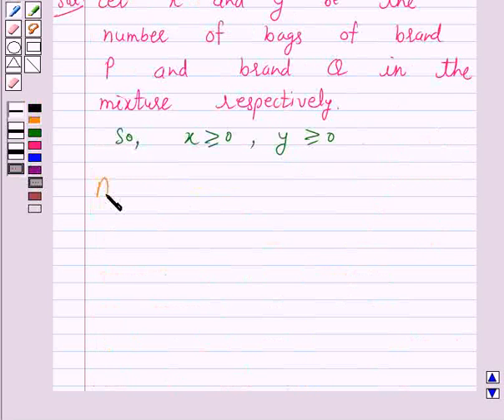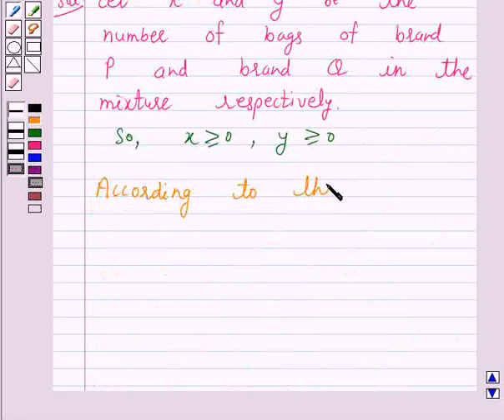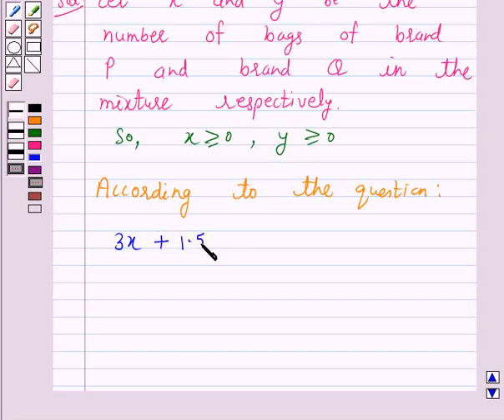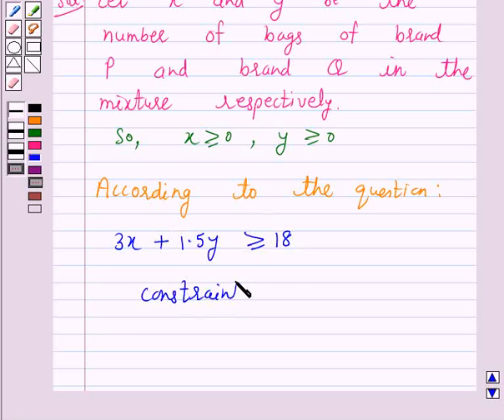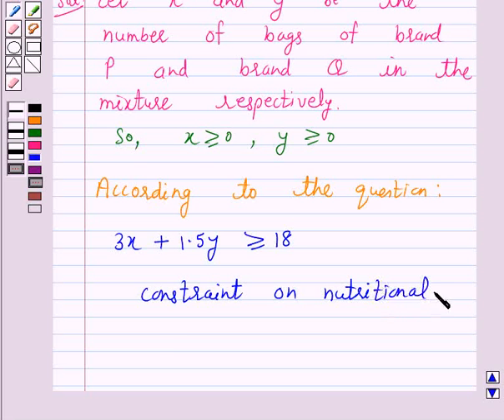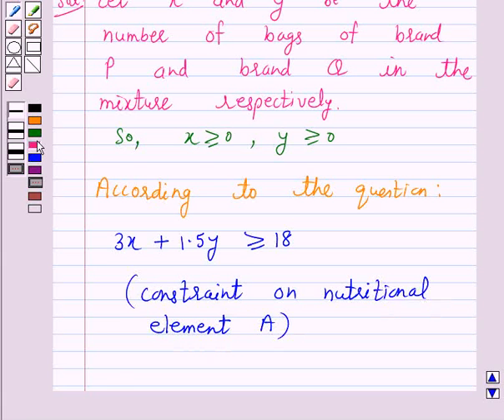Maths XII NCERT 2007 12 Misc 2